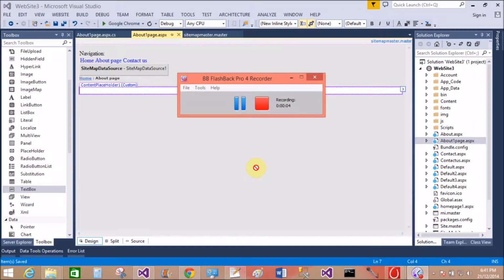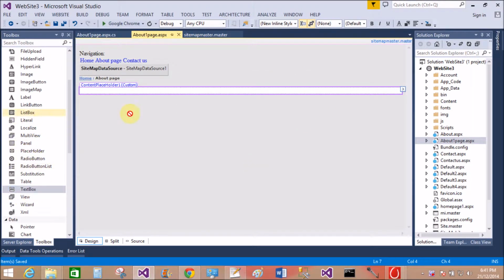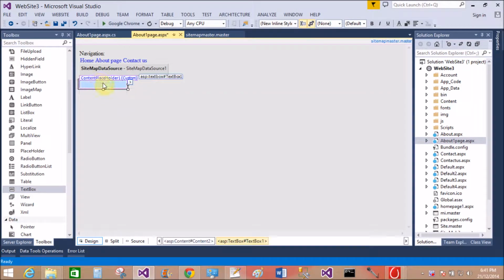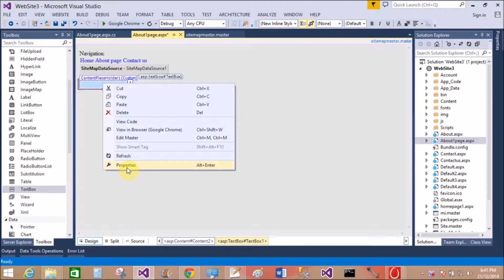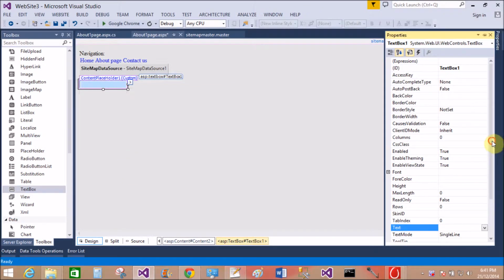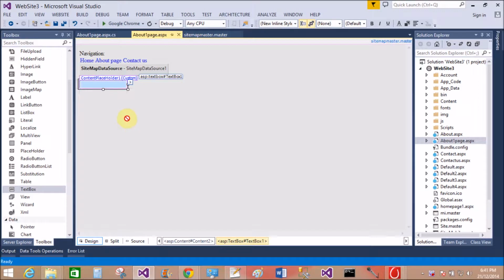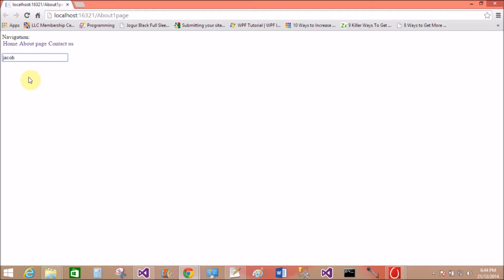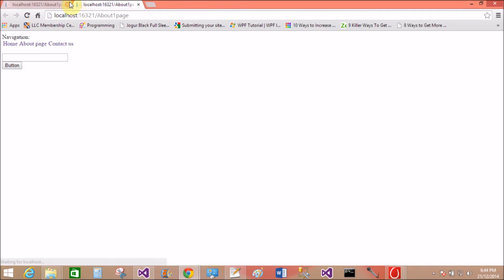Example of TextMode property of TextBox in ASP NET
Video Contains some topic:
How to set password TextBox
How to perform HTML 5 validation like email
Multiline TextBox example
Password textBox example